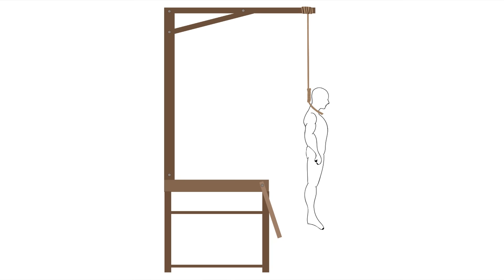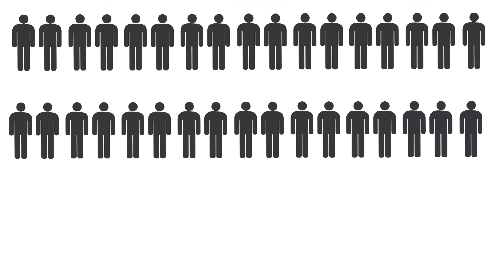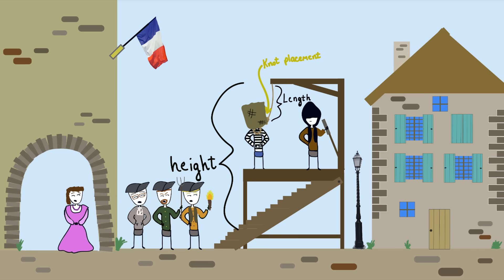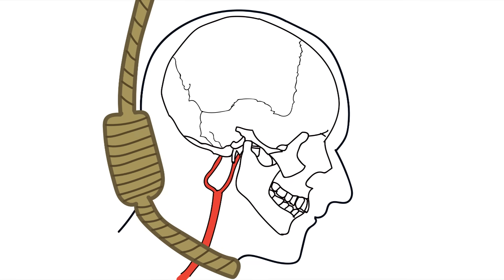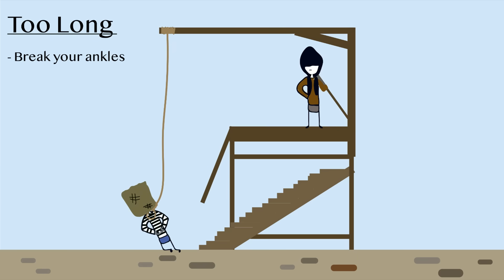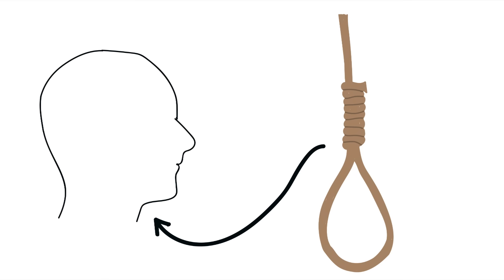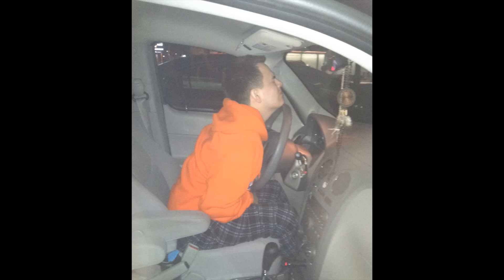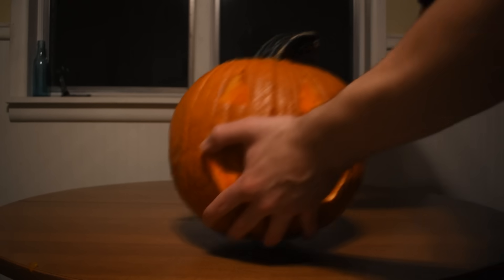Science of the Gallows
Death by hanging isn't as cut and dry as you would think. There's alot more involved, and it's not quick and painless.